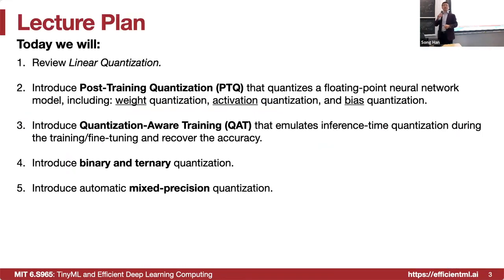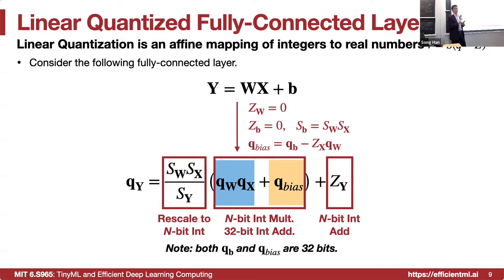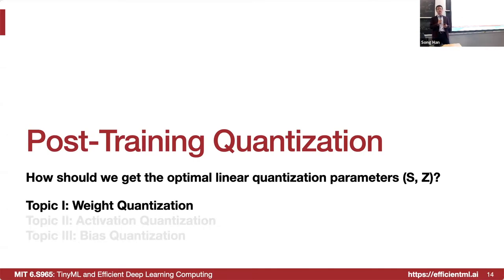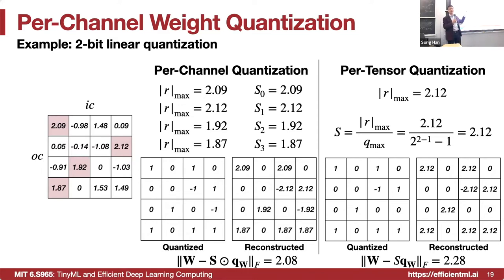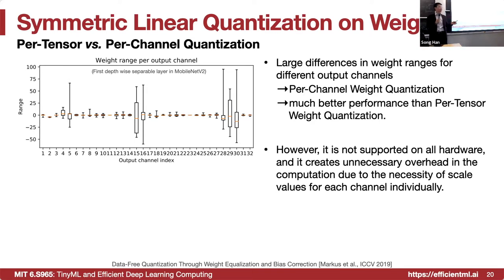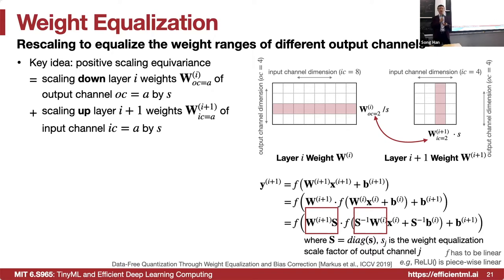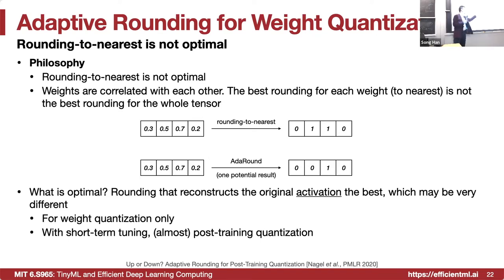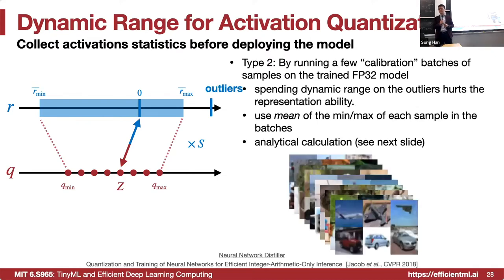Lecture 06 - Quantization (Part II) | MIT 6.S965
Lecture 6 introduces  post-training quantization and quantization-aware training of neural network quantization. In this lecture, we also discuss binary/ternary quantization and mixed-precision quantization.